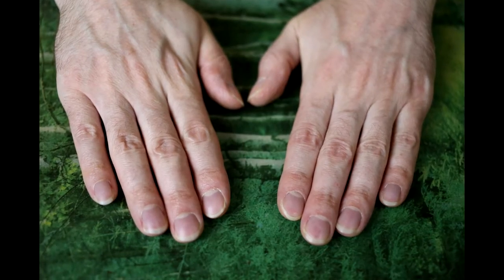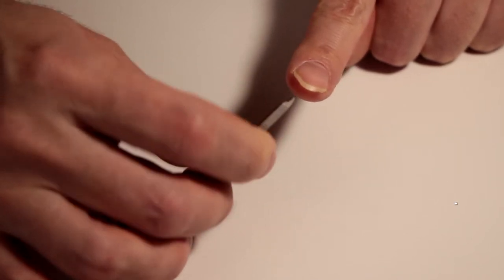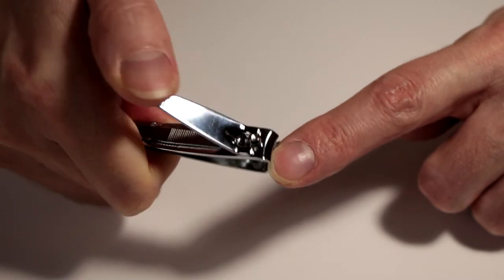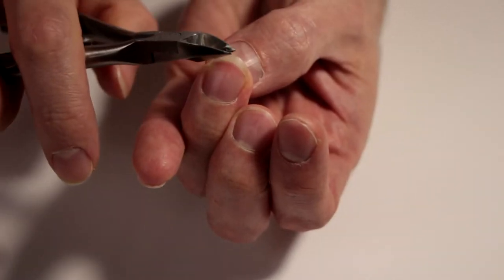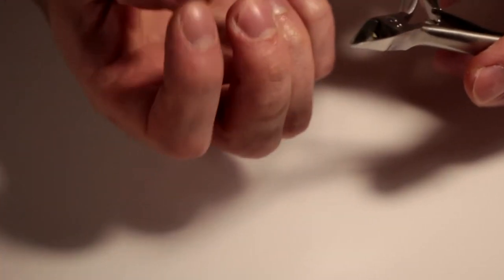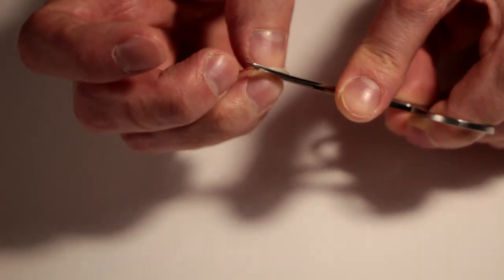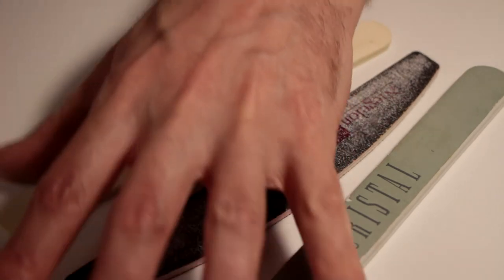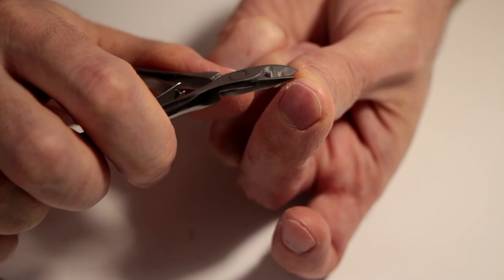How to Cut Nails - How To Trim Your Nails Properly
In this video, you will learn how to cut your nails correctly. I will show you how to trim fingernails with a compound lever nail clipper, plier style nail clippers and nail scissors. I will share my experience with nail clipping and tell you about my favorite method and my favorite set of manicure tools.